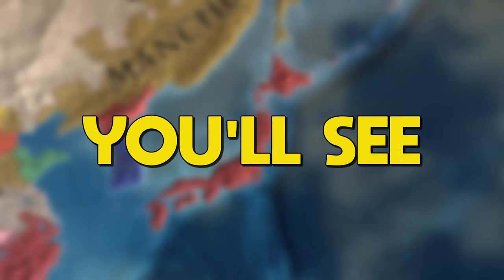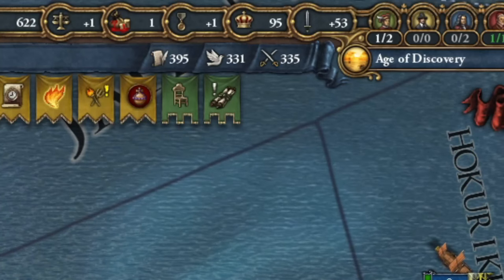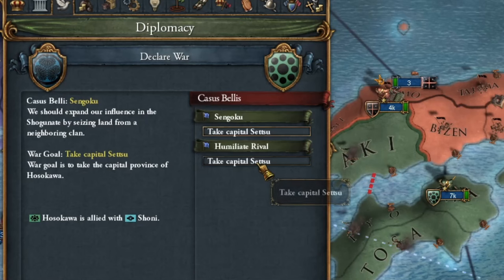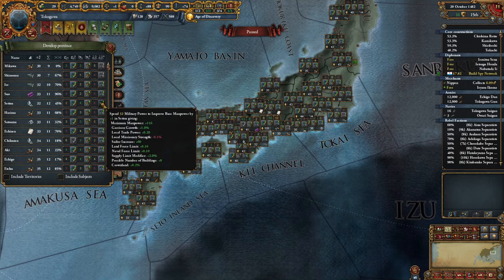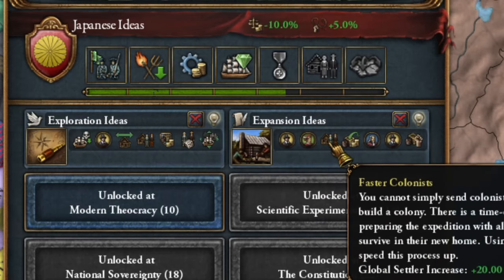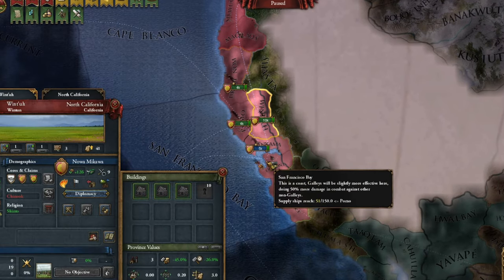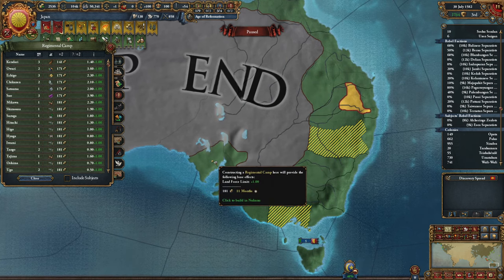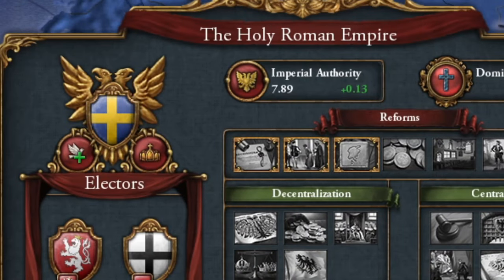Other Guides Are WRONG! That F*ck you game! EU4 JAPAN GUIDE 2024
What if Japan dominated Asia in 100 years? In this video, we explore the possibility of this in the grand strategy game Europa Universalis 4.

If you're looking to learn more about the game Europa Universalis 4, then be sure to check out our guide! In this video, we cover the first part of the Japan mandate, which is focused on the unification of Japan.